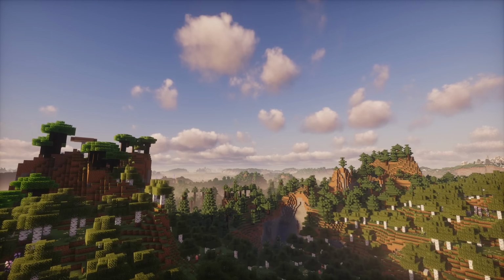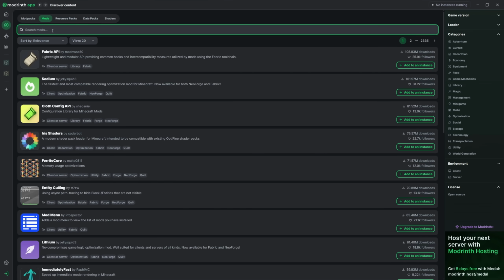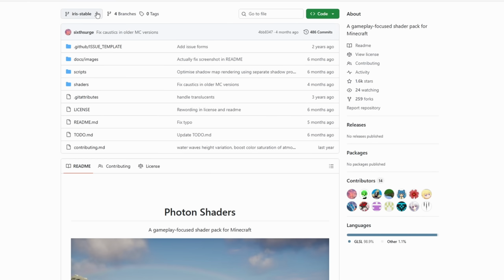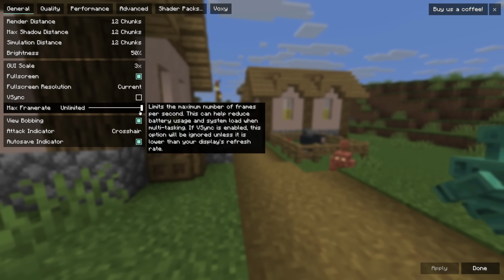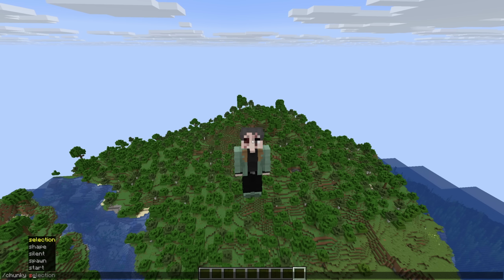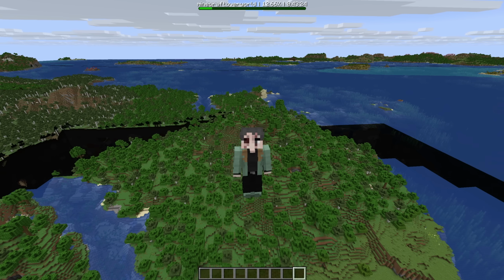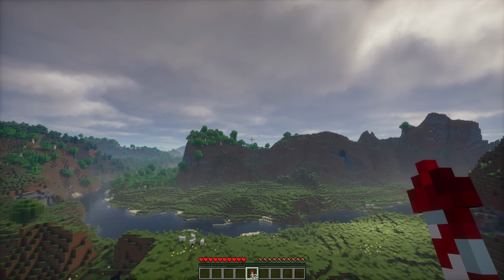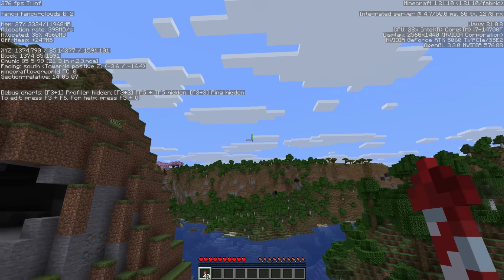[deprecated] Voxy + Chunky + c2me + Photon Shaders - The Ultimate Combination of Mods for Minecraft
This version isn't accurate anymore on a few points, and likely will not help you get these mods running

Hello viewers! This video will walk you through the install and basic functionality of the mods in the title: chunky, voxy, and c2me. We'll also download a specific branch of Photon shaders from gitHub that support Voxy so that our new world comes to life!

Here's a list of steps in case the video isn't clear:

1) Download the c2me, Chunky, and Voxy mods, as well as Photon Shaders from the Voxy-supported branch on github
2) Create a new world (creative or survival, whichever you prefer)
3) Use the following commands in the Minecraft chat/command-line:
 /chunky shape circle
 /chunky radius 512c (or however many chunks you'd prefer)
 /chunky start
4) Wait for chunky to complete pre-generation
5) Once chunky finishes, use the following command if you have some areas that didn't render properly:
/voxy import world "your world name here"

That's really all there is to it!

Many thanks to the creators of Chunky, Voxy, Photon shaders, and c2me!